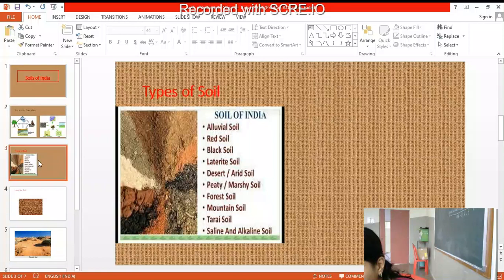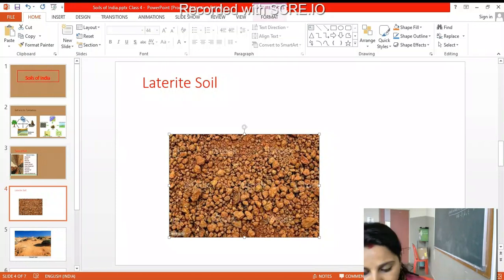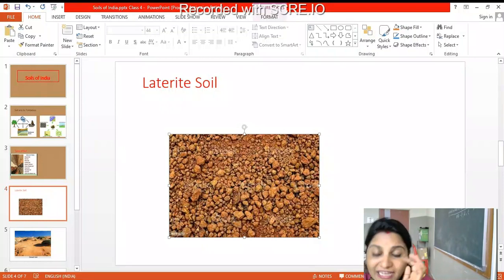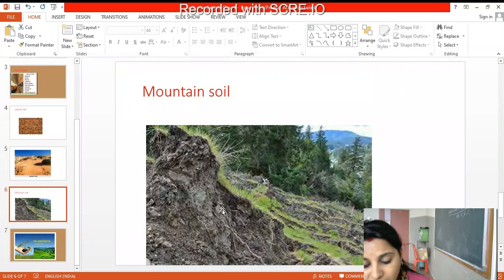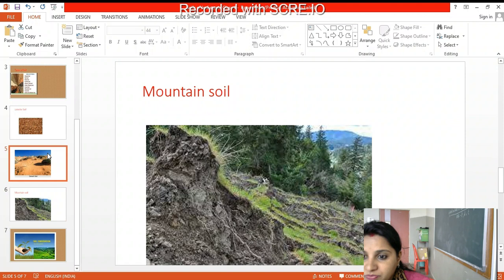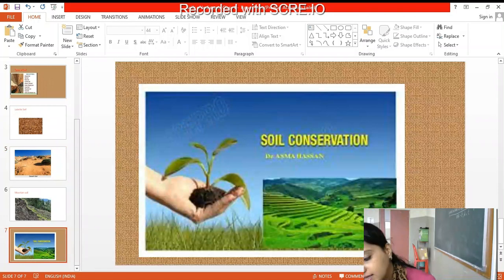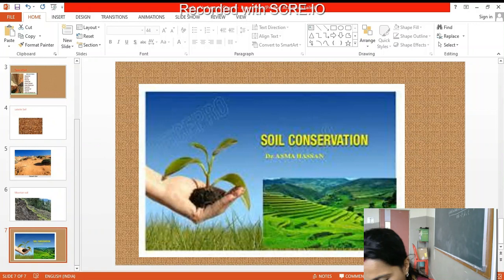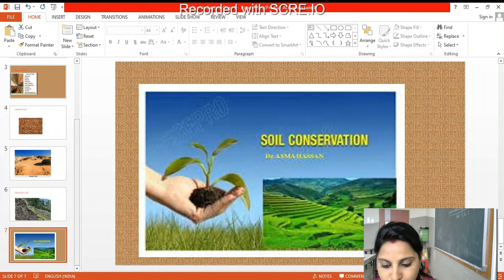Class 4 SST Le 8 Part 3